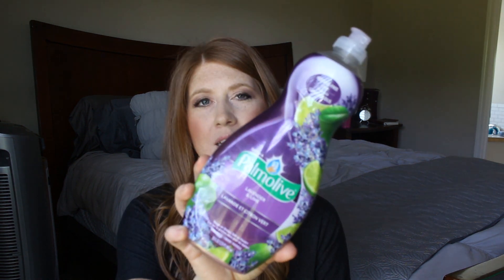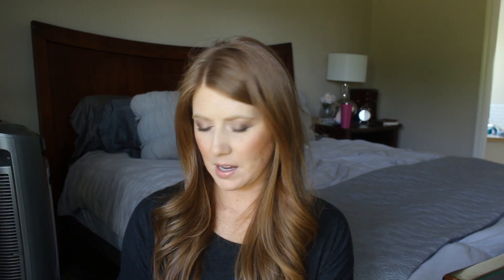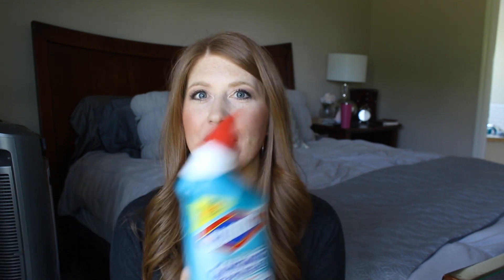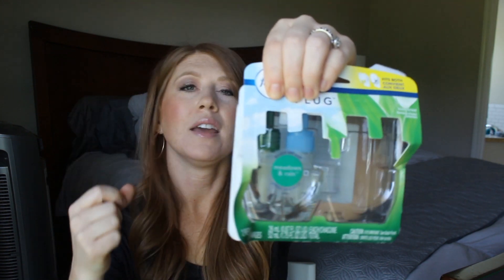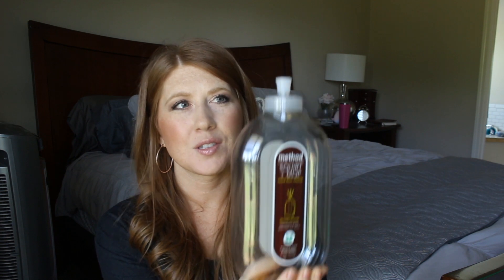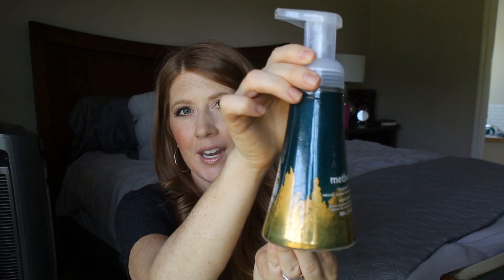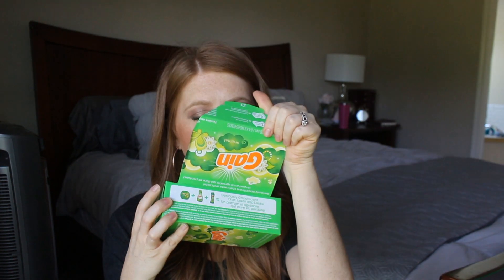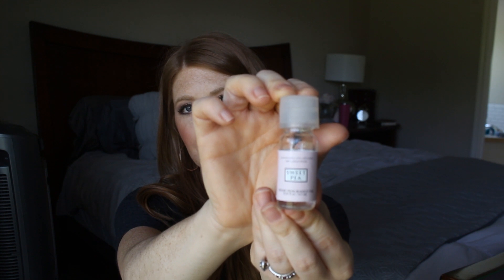EMPTIES 2019 // HOUSEHOLD EMPTIES // PRODUCTS I'VE USED UP // WOULD I REPURCHASE??? // DENAE LYNN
Hey friends!  Today I am sharing with you all of the products I've used up at home!  Household empties!  These are cleaning products, air fresheners, laundry items, etc.  I'm sharing with you some of my favorites and giving you my thoughts on everything!!!

Earn gift cards to your favorite places just by doing your normal shopping each week (& it's free)!

Earn cash back every time you shop online!